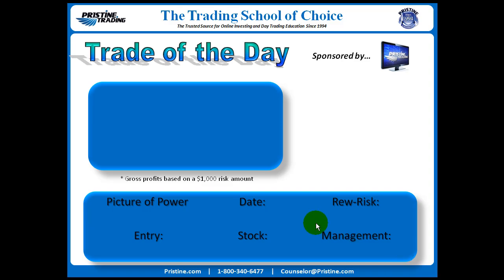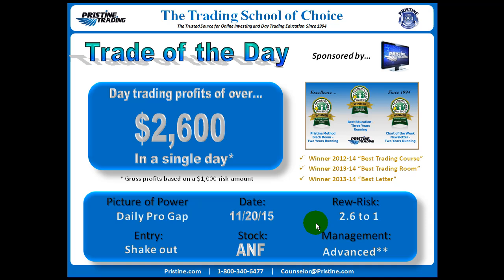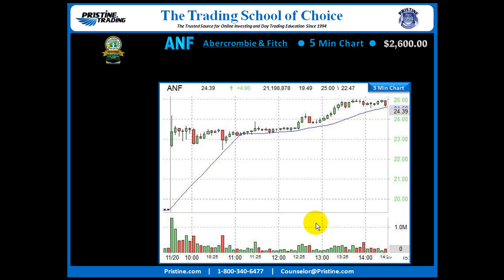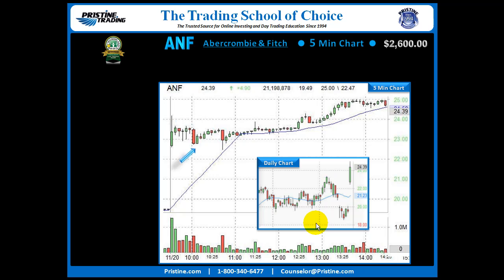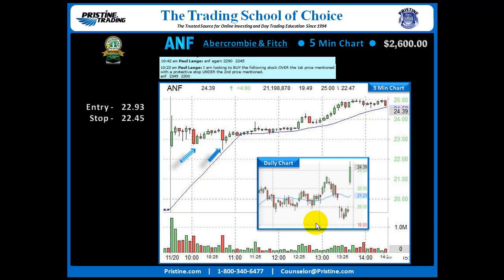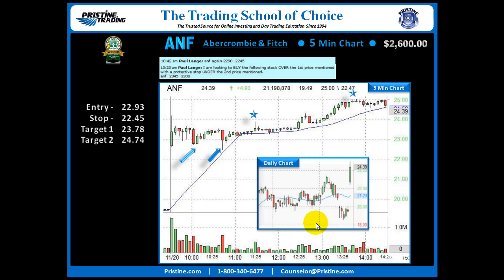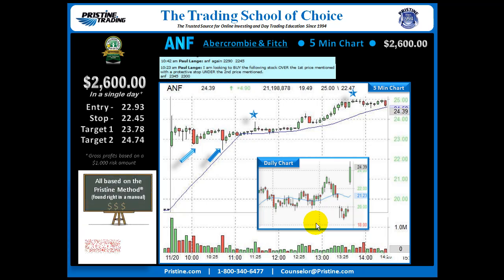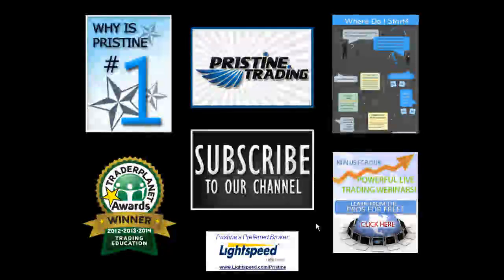PMBR Trade of the Day by Pristine Trading - 11/23/2015